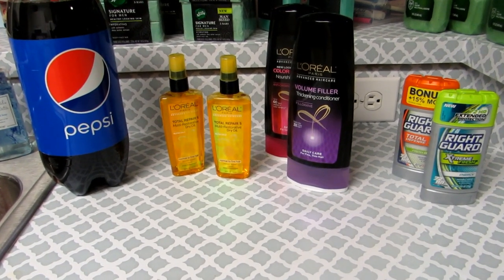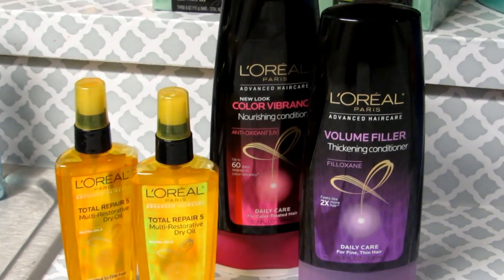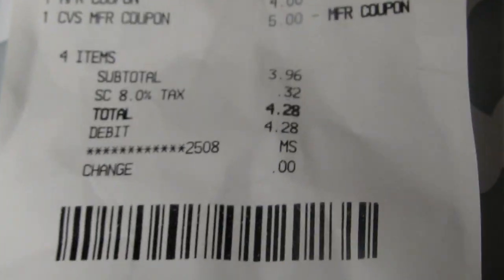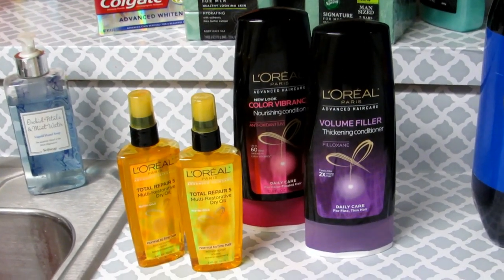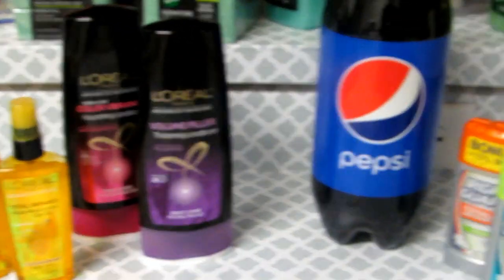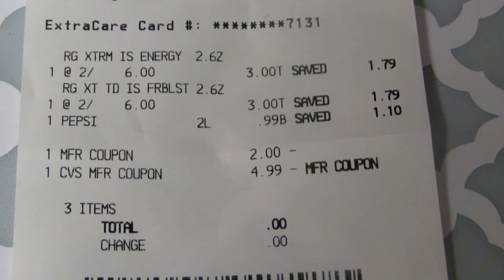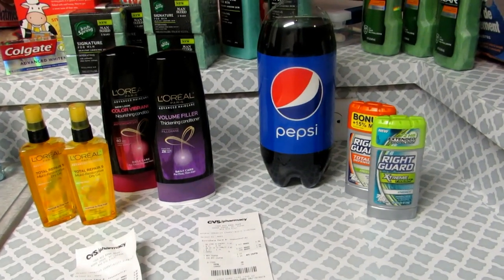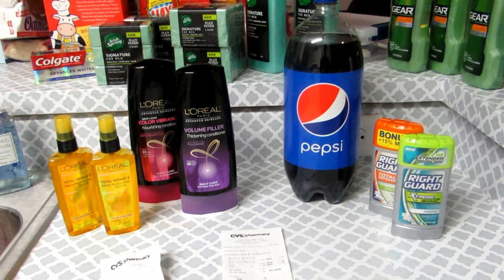CVS Couponing Trip #2 | 4/16 | Free Deodorant